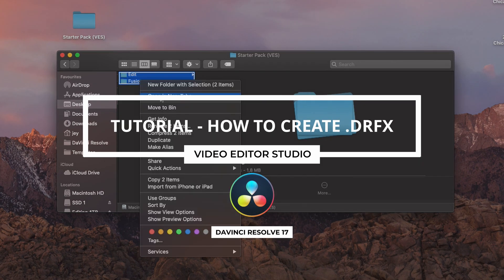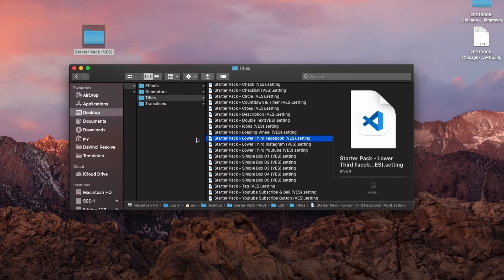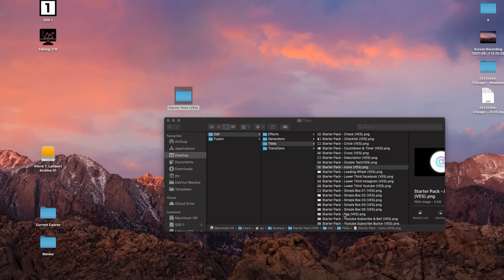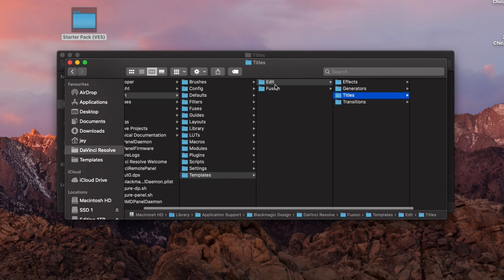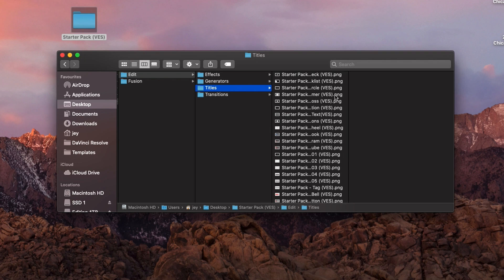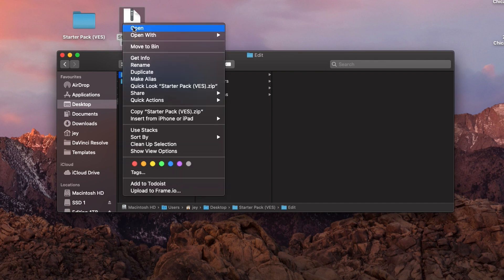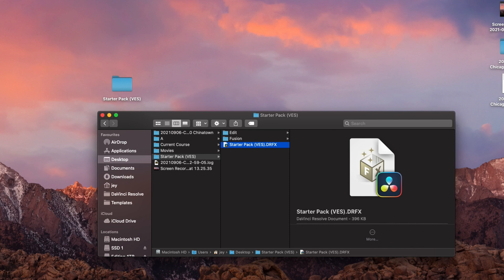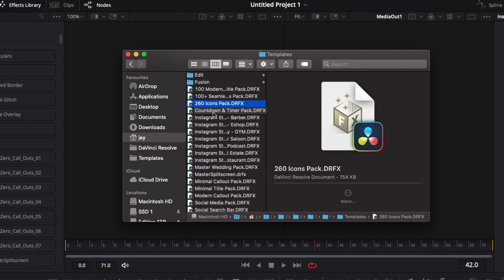How to create a DRFX File? (Davinci Assets Installation Package)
In this Davinci Resolve Tutorial for beginners, you'll learn how to create DRFX file which is a packaged file containing the file you want to install in Davinci Resolve 17

00:00 - Intro
00:10 - How to install your own presets and templates in Davinci Resolve 17?
00:50 - How to add a custom thumbnail to your titles in Davinci Resolve 17?